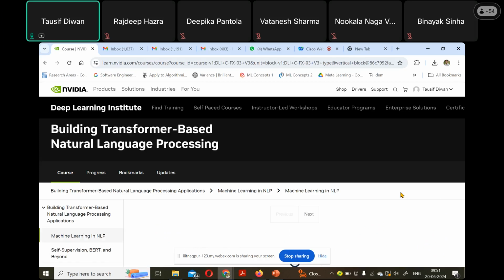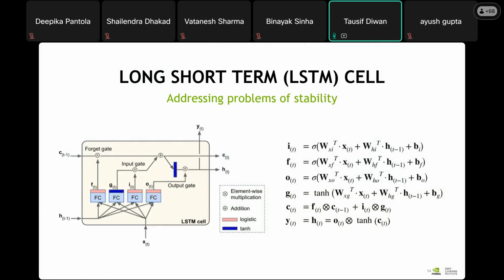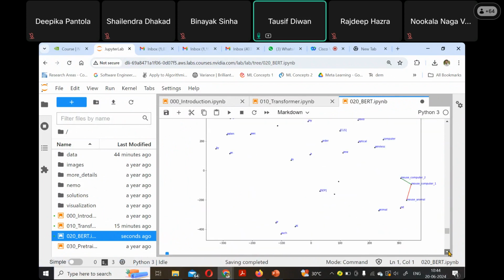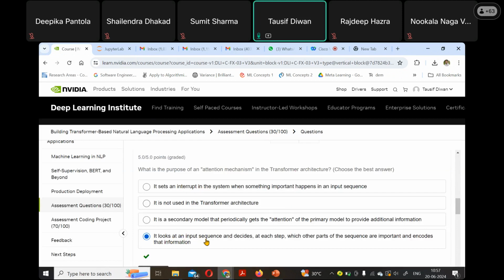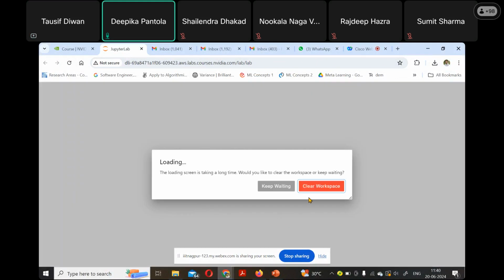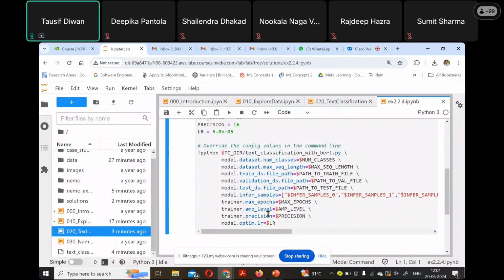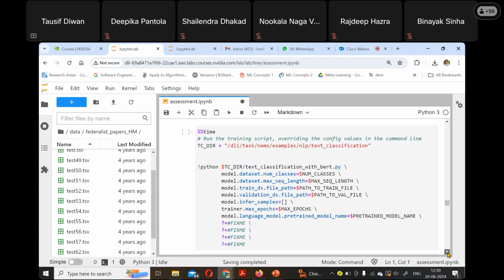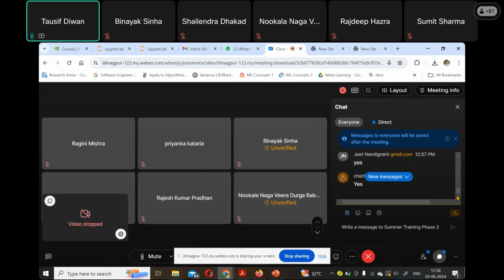Building Transformer-based Natural Language Processing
We are very grateful for the immense participation all across India. This is GPUG, and we are signing out.